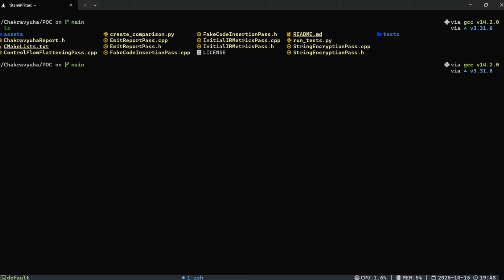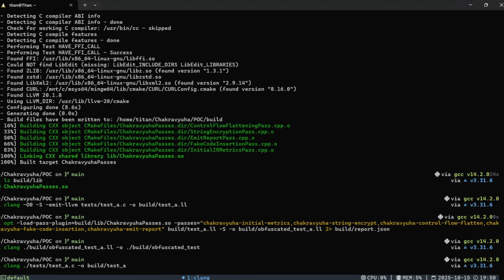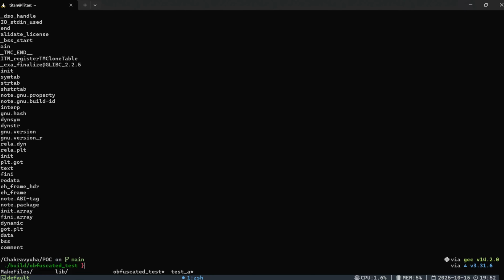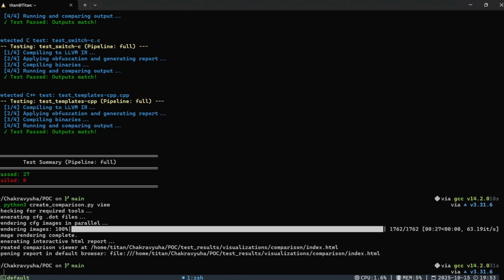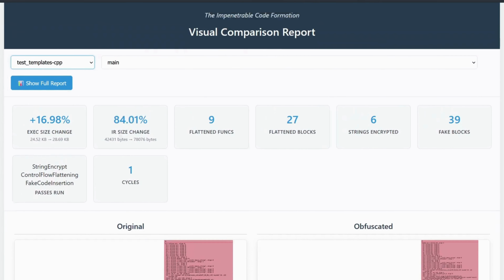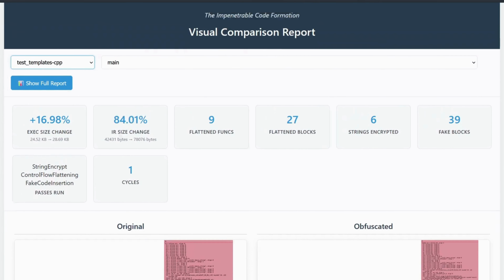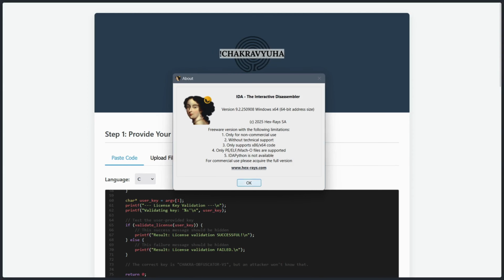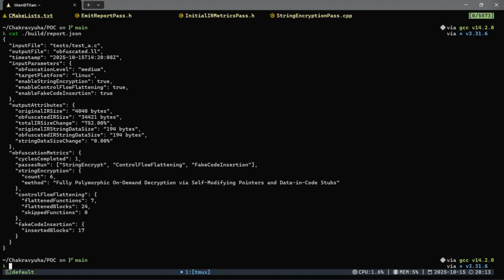!Chakravyuha - SIH25236 (with narration)